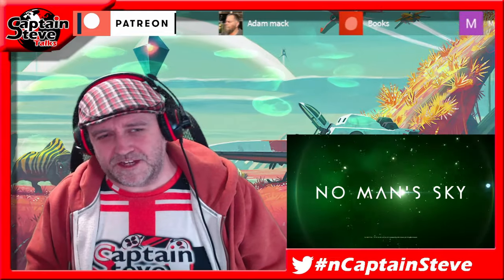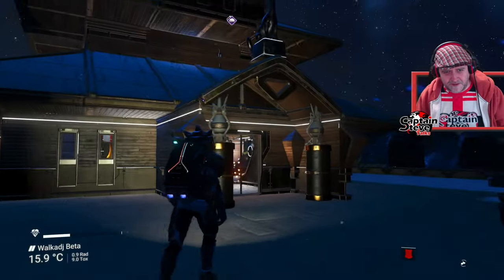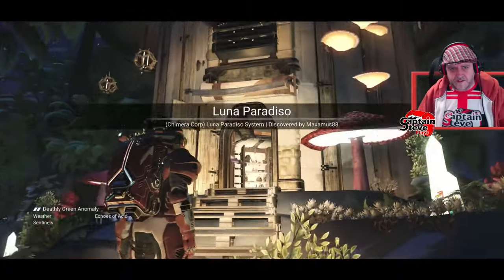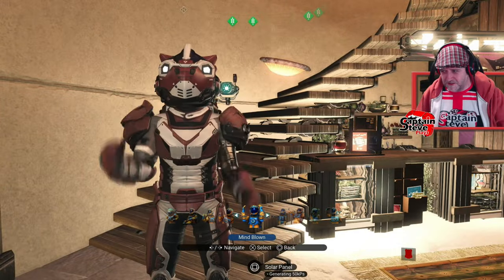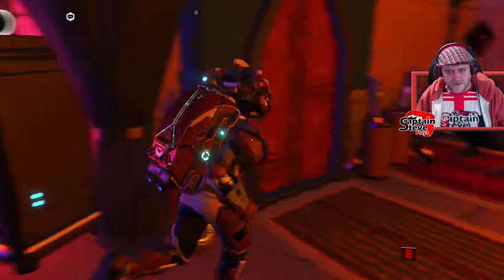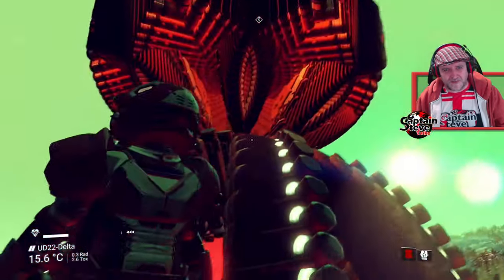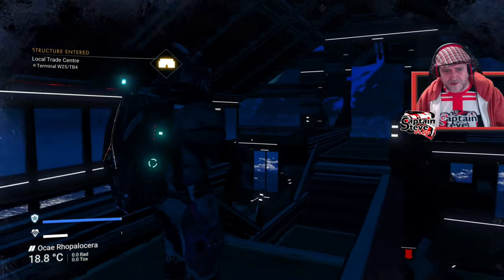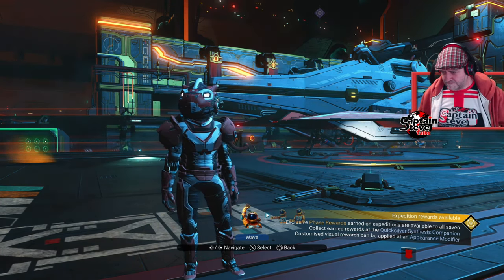No Man's Sky New Featured Bases - 5 Tours - Captain Steve NMS